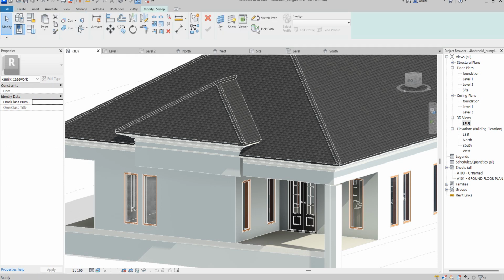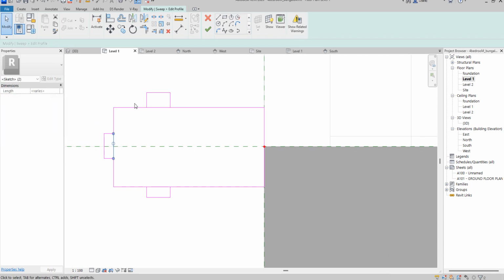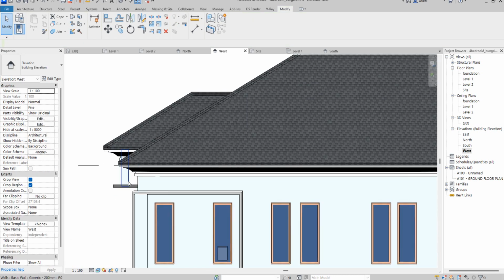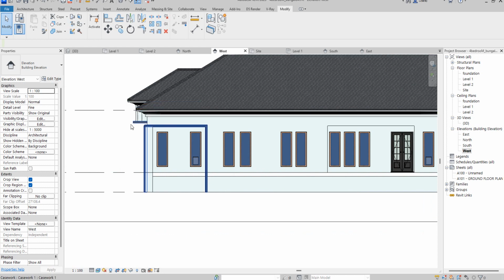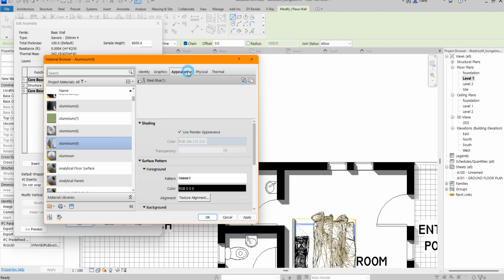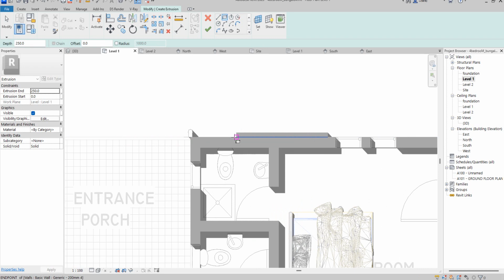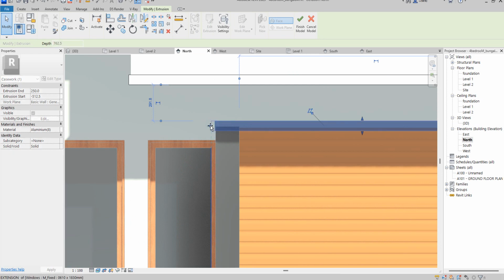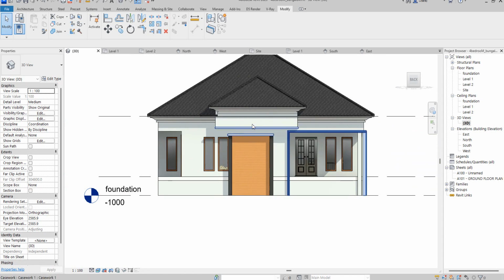COMPLETE REVIT TUTORIAL FOUR BEDROOMS MODERN BUNGALOW 6 [ ELEVATION ONE]